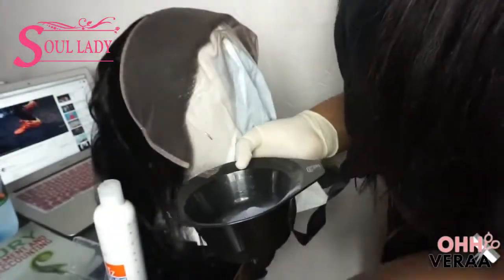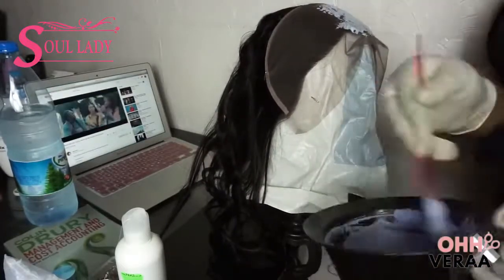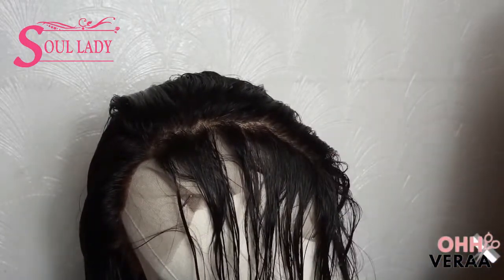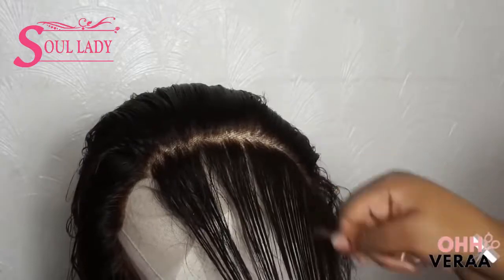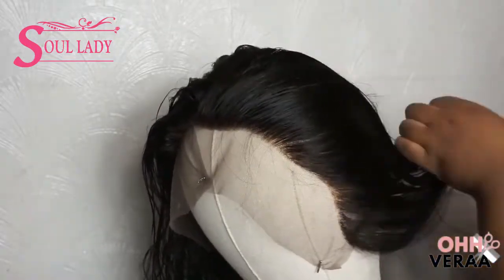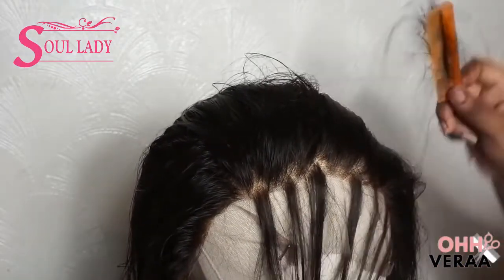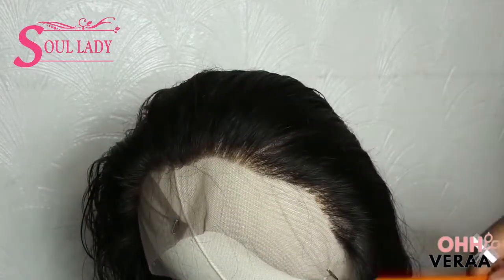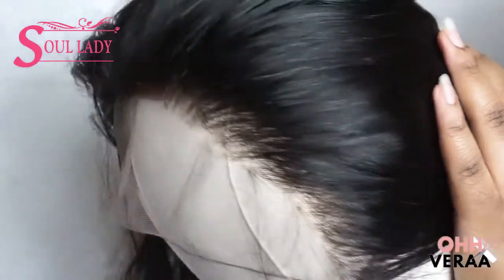How To Bleach Lace Frontal & Cut Baby Hair FT Soul Lady Hair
Mid-year hot sale up to 52%
Code "soulladyYTB" for $5 OFF

Ali express Soul Lady Hair: Brazilian body wave 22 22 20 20 with 20 frontal